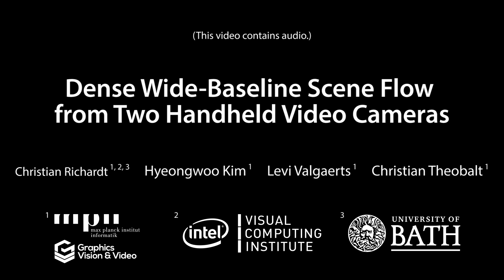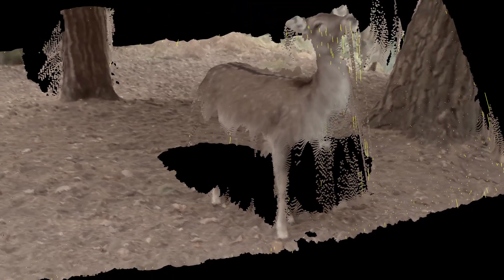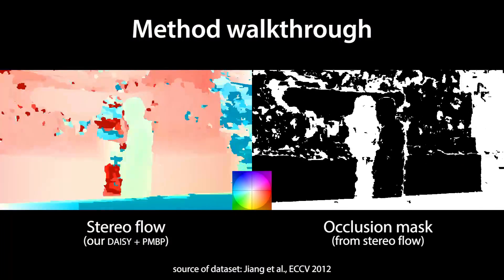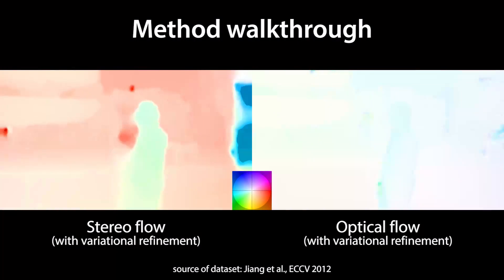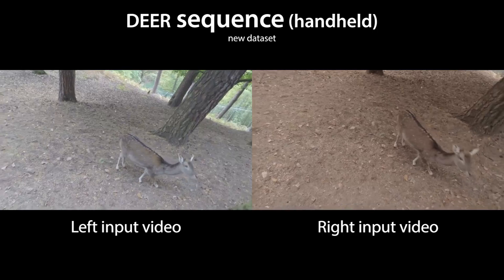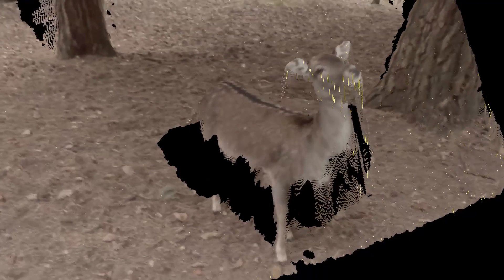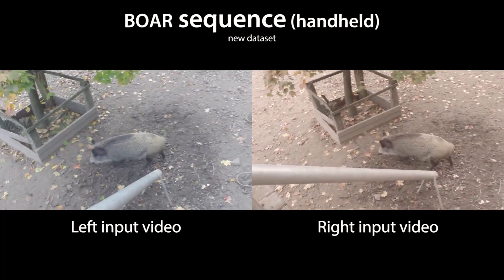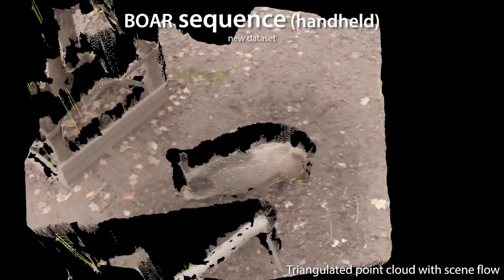Dense Wide-Baseline Scene Flow From Two Handheld Video Cameras - 3DV 2016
Many compelling video post-processing effects, in particular aesthetic focus editing and refocusing effects, are feasible if per-frame depth information is available. Existing computational methods to capture RGB and depth either purposefully modify the optics (coded aperture, light-field imaging), or employ active RGB-D cameras. Since these methods are less practical for users with normal cameras, we present an algorithm to capture all-in-focus RGB-D video of dynamic scenes with an unmodified commodity video camera. Our algorithm turns the often unwanted defocus blur into a valuable signal. The input to our method is a video in which the focus plane is continuously moving back and forth during capture, and thus defocus blur is provoked and strongly visible. This can be achieved by manually turning the focus ring of the lens during recording. The core algorithmic ingredient is a new video-based depth-from-defocus algorithm that computes space-time-coherent depth maps, deblurred all-in-focus video, and the focus distance for each frame. We extensively evaluate our approach, and show that it enables compelling video post-processing effects, such as different types of refocusing.

C. Richardt, H. Kim, L. Valgaerts, and C. Theobalt
Dense Wide-Baseline Scene Flow From Two Handheld Video Cameras. International Conference on 3D Vision (3DV), 2016